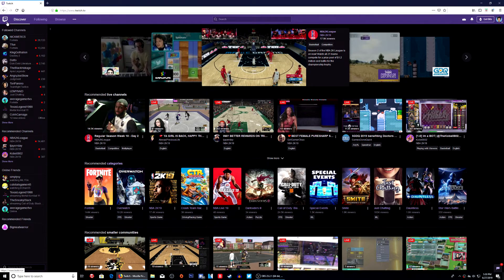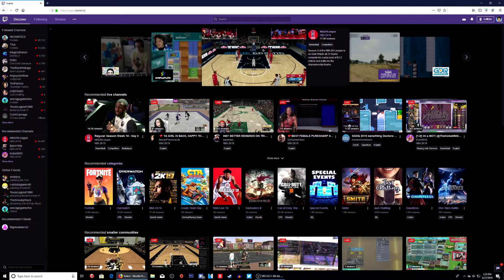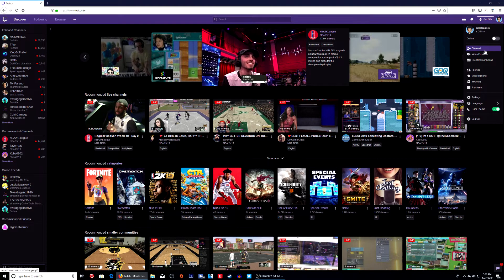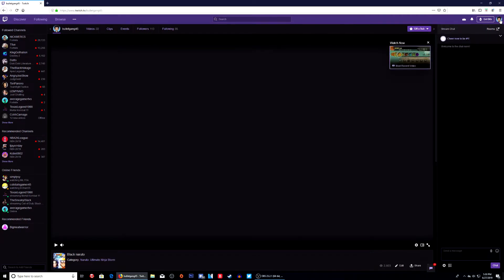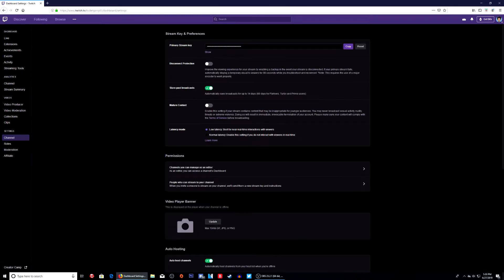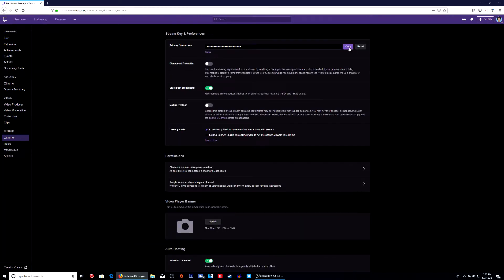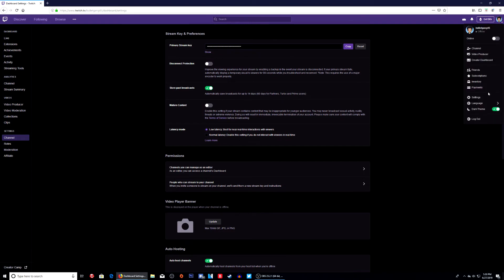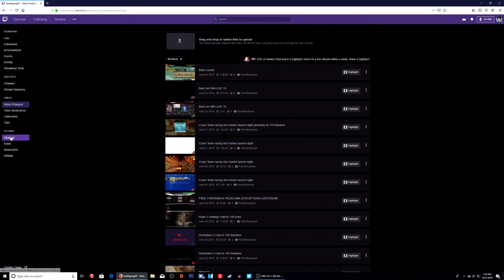How To Get Stream Key On Twitch 2019